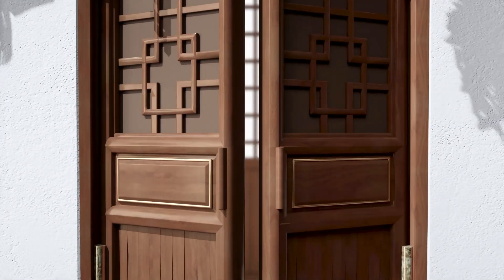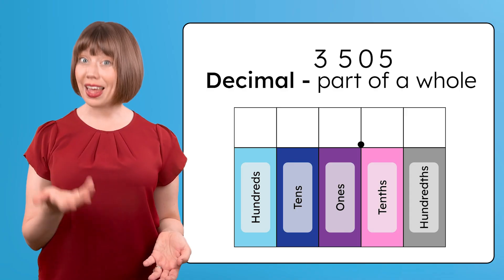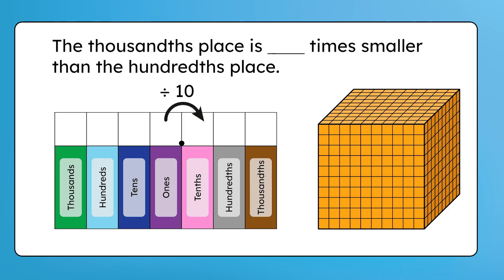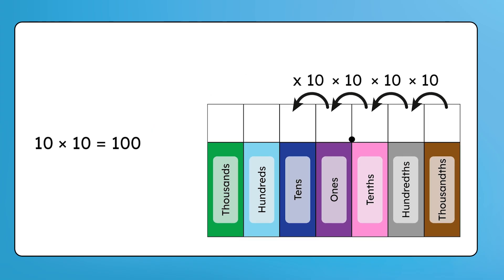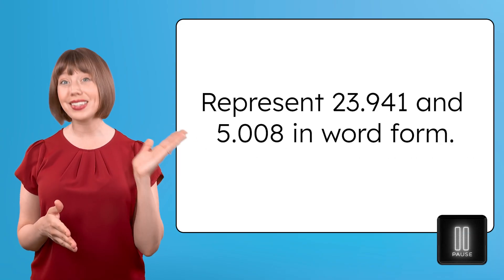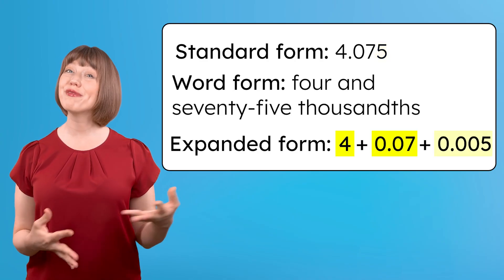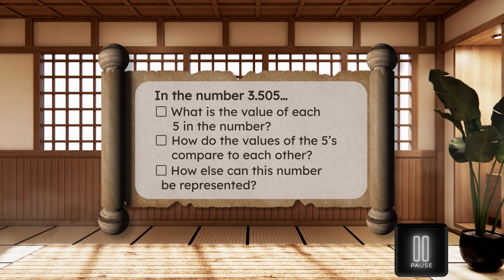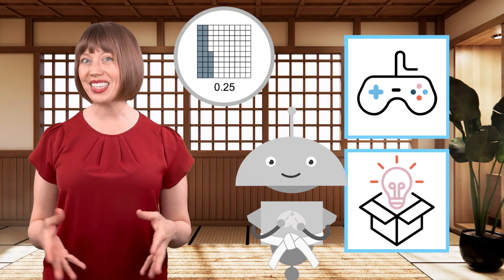Place Value to the Thousandths - Representing Decimal Numbers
Let’s explore decimal place value to the thousandths! In this math lesson for fifth graders, students will identify and describe decimal place values from tenths to thousandths and examine how the value of a digit changes depending on its position. They’ll also practice writing decimal numbers in standard, expanded, and word forms to strengthen their understanding of decimals. This lesson is from Miacademy’s Math: Level F course.